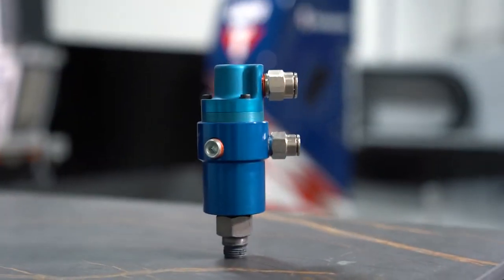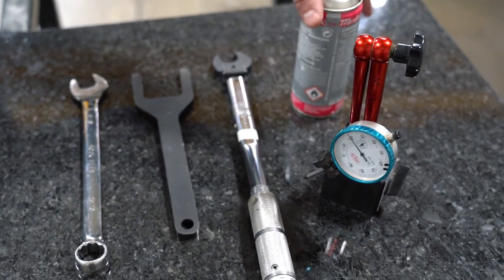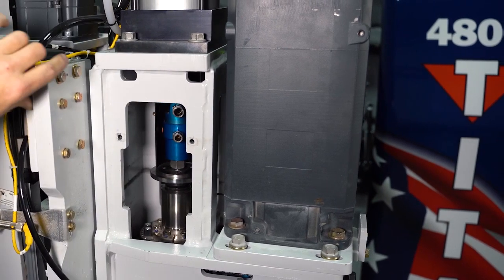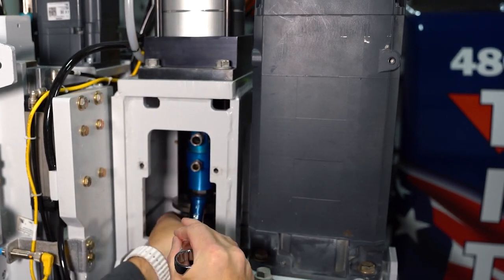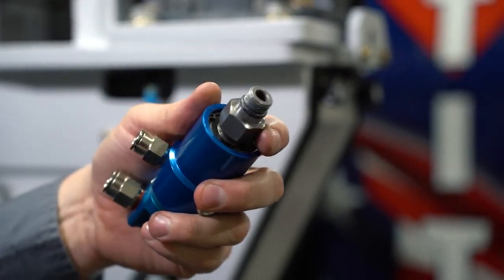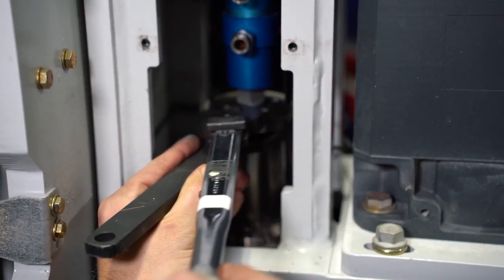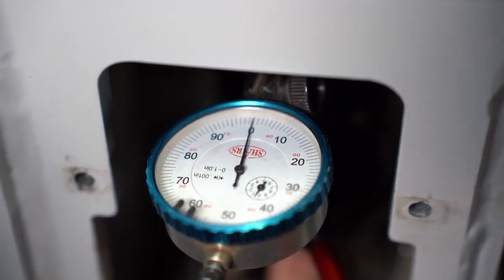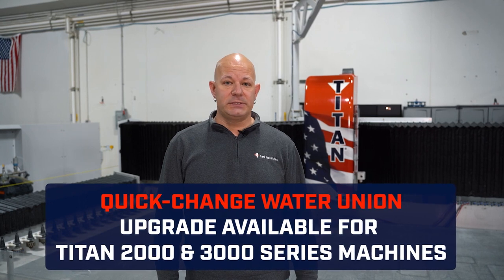How to Replace Quick Change Water Union | CNC Routers Service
In this video, you will learn how to change out the water union on Titans with with quick change activator.  The new style activator is standard on Titan 4K machines but can be upgraded on Titan 2K and 3K machines.  See link below to that video.  This service supports CNC Routers, including the Park Industries® Titan 2K, 3K and 4K series.